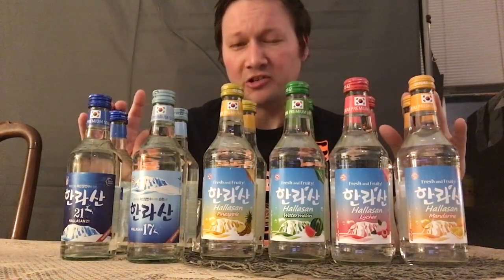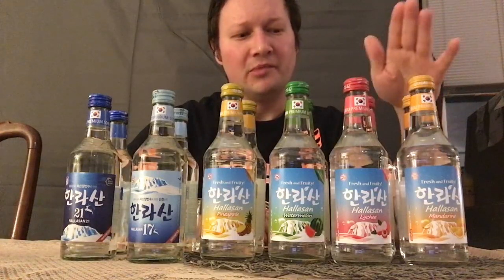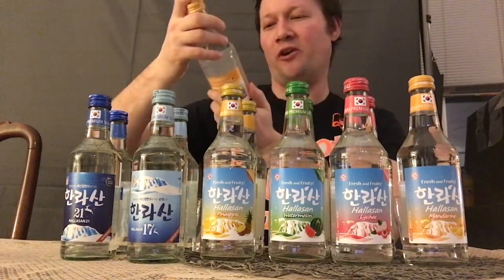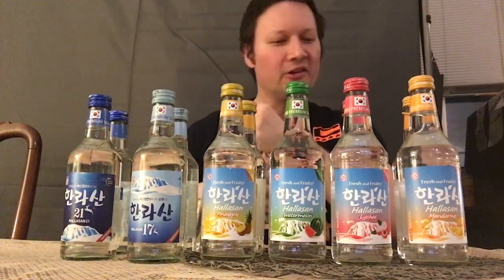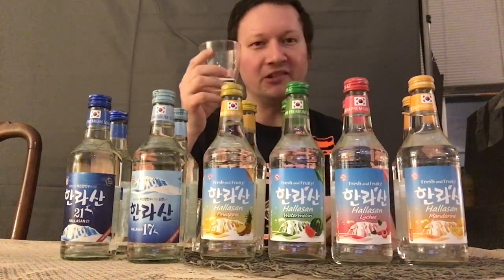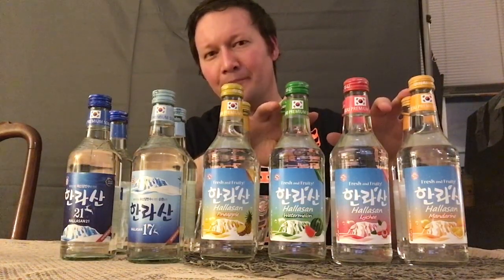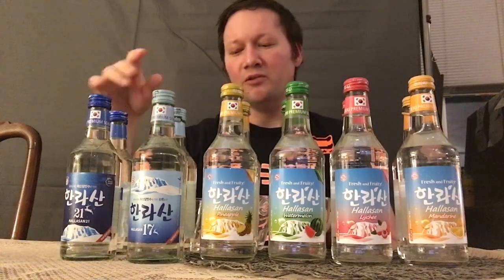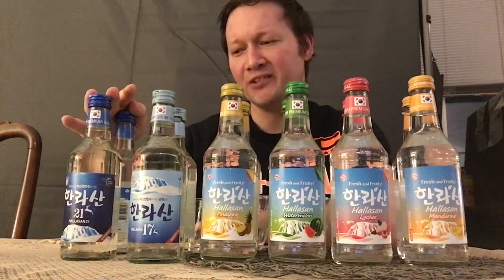Tasting Popular Korean Brand Hallasan Soju.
Have you tried Hallasan Soju? Which is your favorite flavor from Hallasan Soju?

If you want to follow: X and Instagram dinewithmrdarcy and Mrdarcy0777

By liking, sharing and subsribing you can enter to win monthly contests. Like tickets to the upcoming Bubble Tea Festival in July.